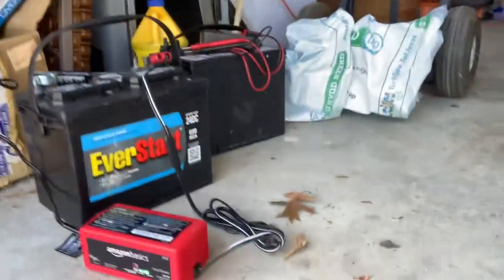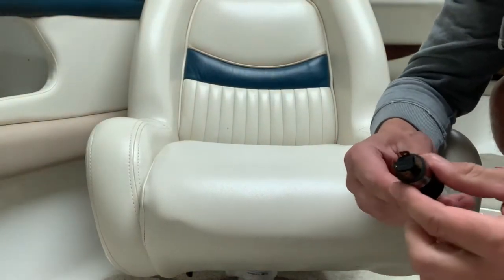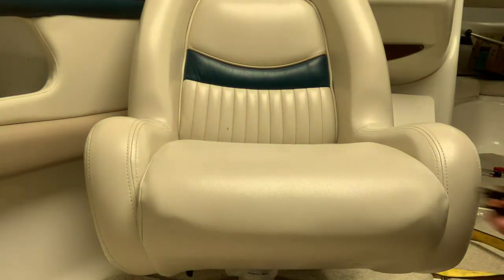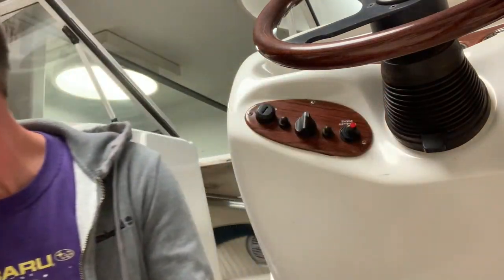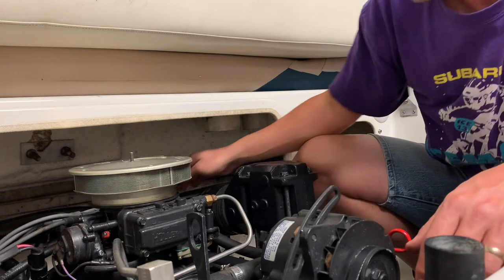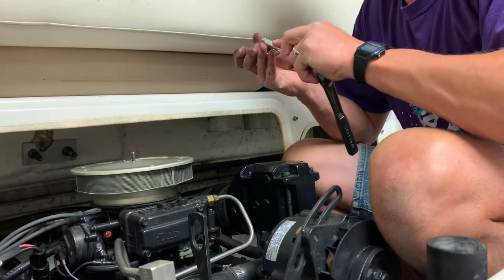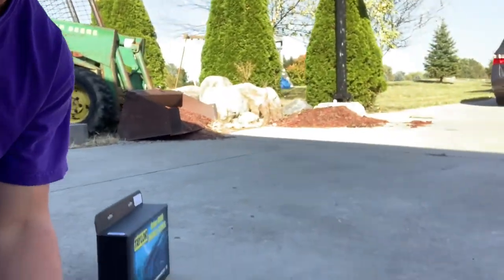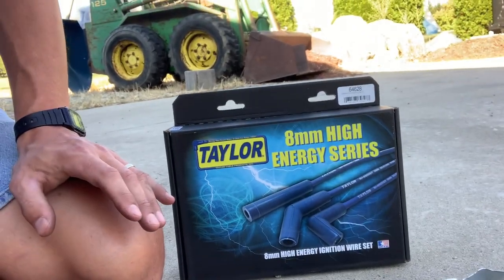Fixing the Ignition, Will it Finally Start?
Working the ignition on my 1998 Chris Craft 200 BR.

Trying to see if refreshing the ignition system will get the boat running again.